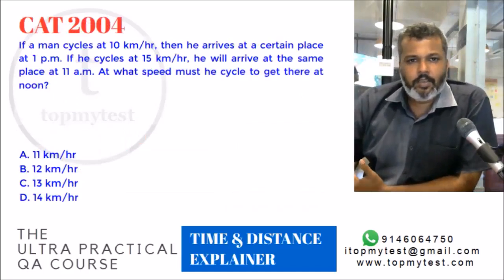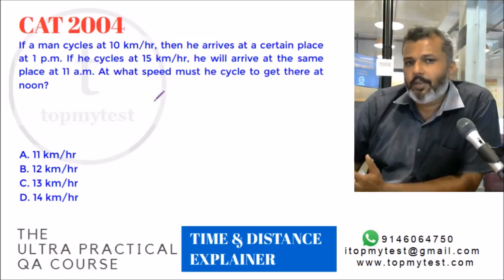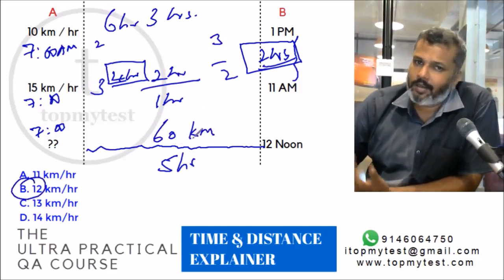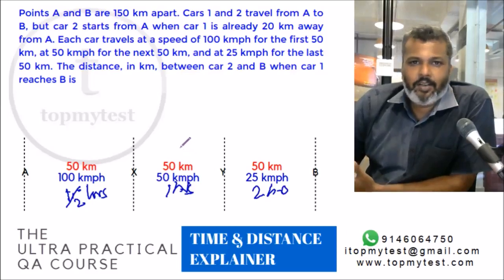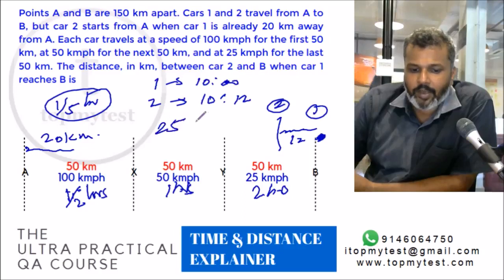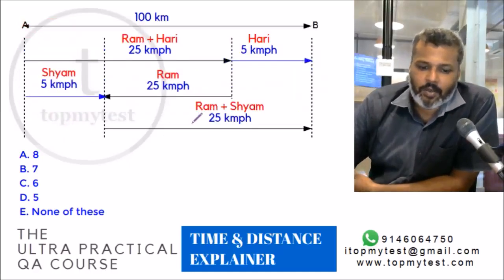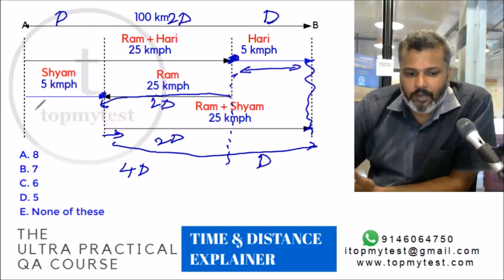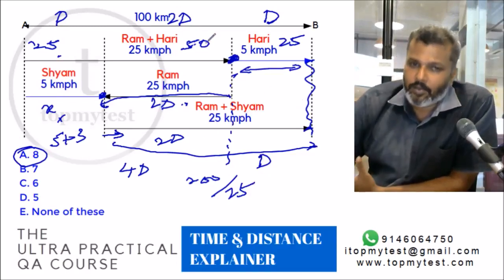Explainer - Time and Distance Made Easy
At 7 PM tonight.

Continuing with our explainer series, in this session we discuss questions from Time, Speed and Distance. A lot of students fret over these questions. However, using the concepts of Ratios and Proportionality, we can solve these questions quickly and cleanly.

More than 30% of our students achieved 90%tile or higher in CAT 2018 LRDI Section

The most comprehensive course for CAT QA Preparation.
2,000+ Videos with theory and Questions
30 sectional tests